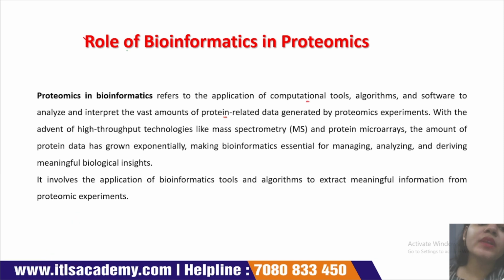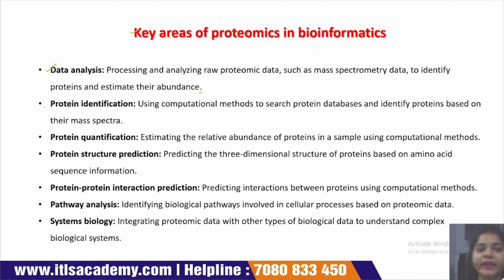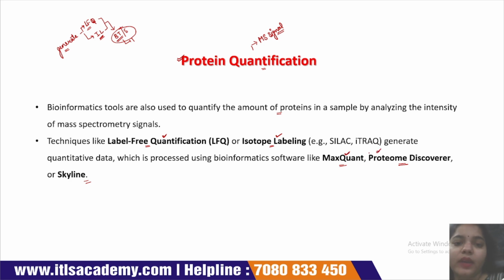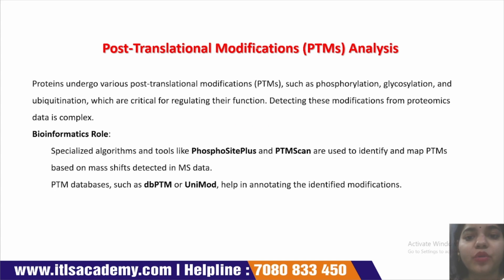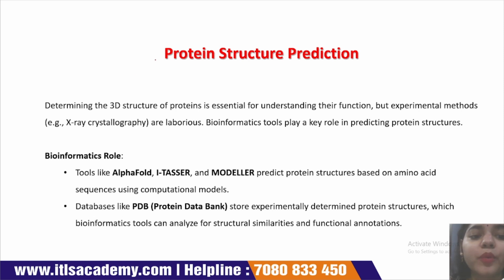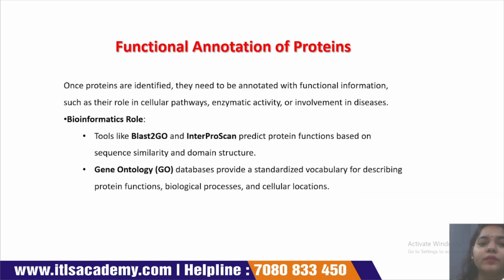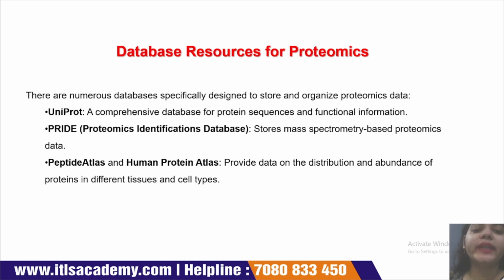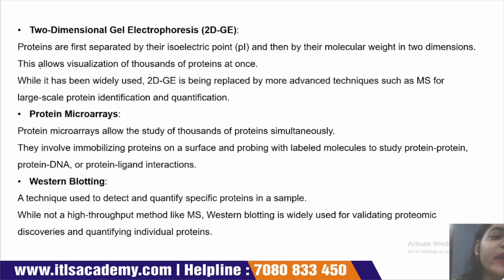Lecture 01 : Introduction of proteomics